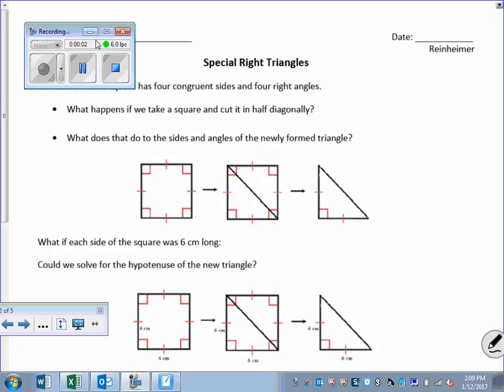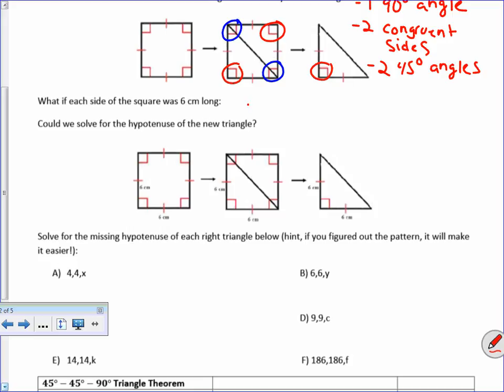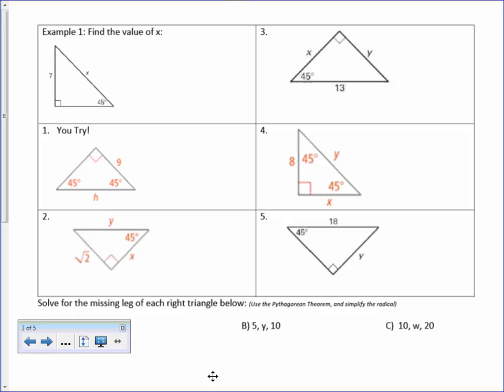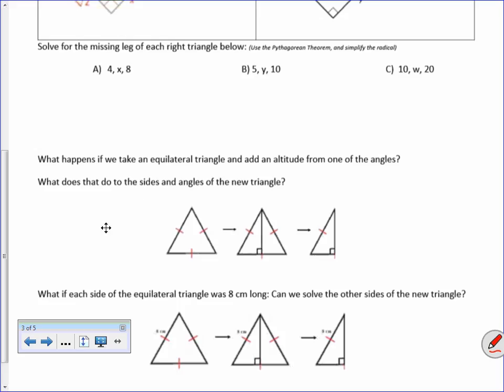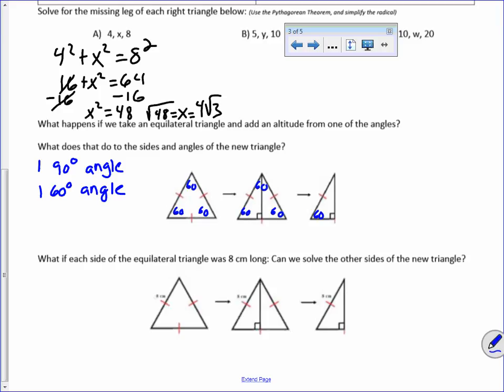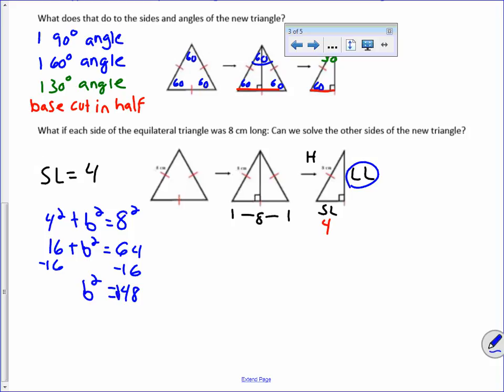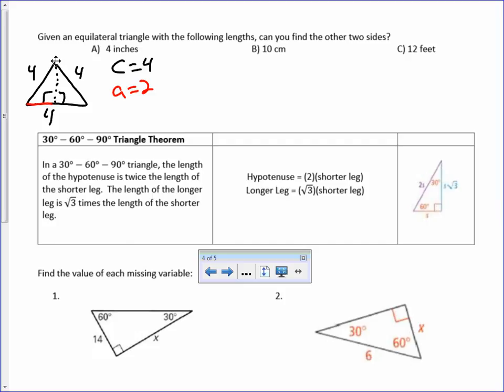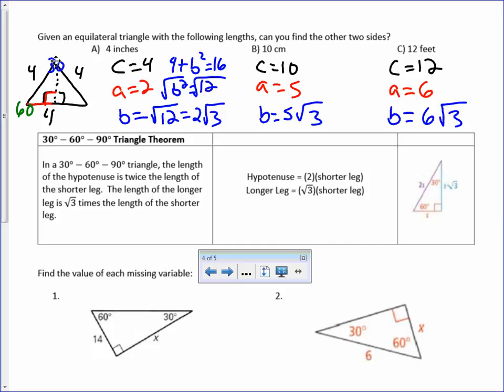Carr - Unit 7 Lesson 3 Honors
Lesson 3 (Special Right Triangles) from Unit 7 (Similar Right Triangles).